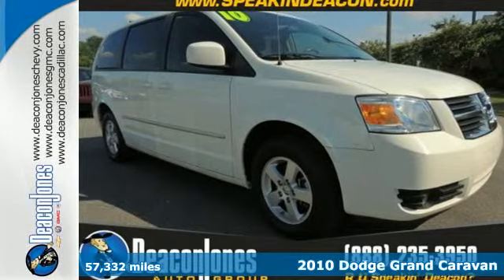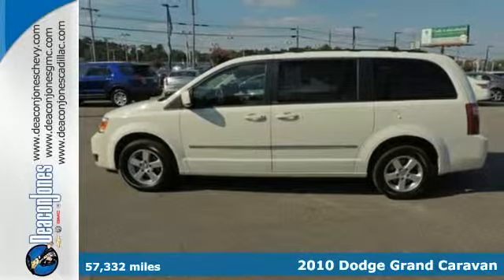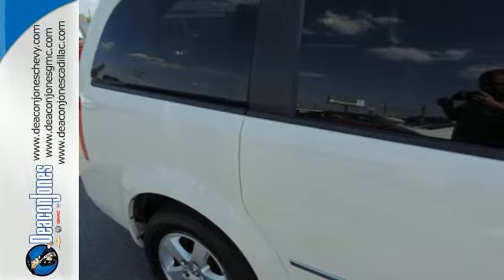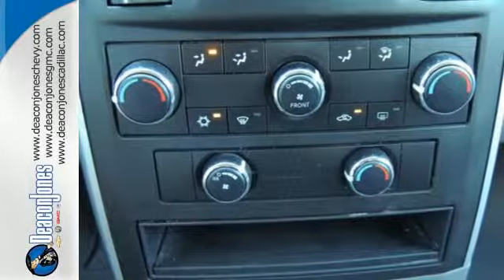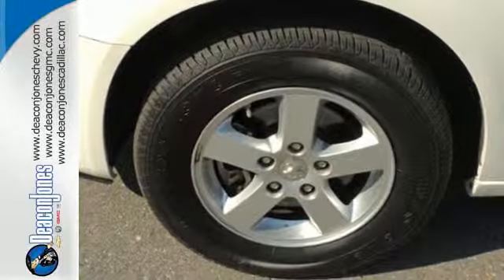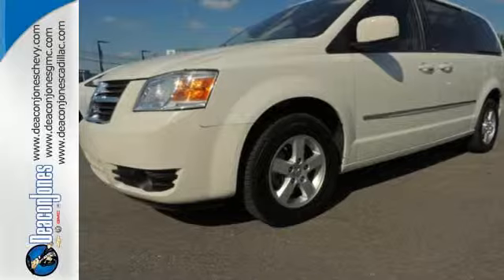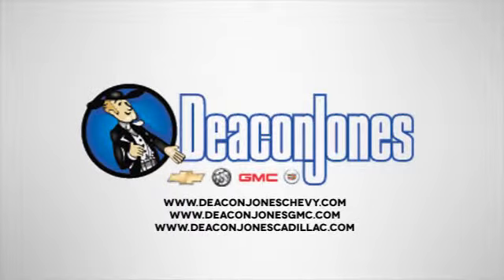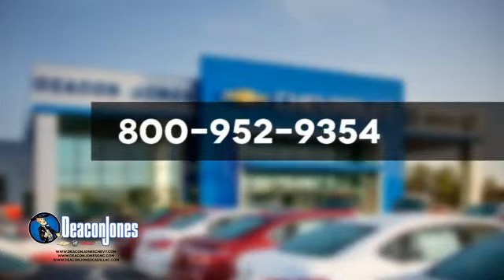2010 Dodge Grand Caravan Smithfield NC Selma, NC T650386A - SOLD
Year: 2010
Make: Dodge
Model: Grand Caravan
Trim: 4dr Wgn SXT
Engine: 3.8L V6 Cylinder Engine
Transmission: AUTOMATIC
Color: WHITE
Mileage: 57332
Stock #: T650386A
VIN: 2D4RN5D16AR405556
EPA 25 MPG Hwy/17 MPG City! ONLY 57,332 Miles! SXT trim. 3rd Row Seat, CD Player, iPod/MP3 Input, Power Fourth Passenger Door, Dual Zone A/C, Satellite Radio, Quad Seats, Alloy Wheels, Rear Air, Overhead Airbag. CLICK NOW! OWN THIS GRAND CARAVAN WITH CONFIDENCE: 5 Star Driver Front Crash Rating. 5 Star Driver Side Crash Rating. KEY FEATURES ON THIS GRAND CARAVAN INCLUDE: KEY FEATURES ON THIS GRAND CARAVAN INCLUDE: Third Row Seat, Quad Bucket Seats, Rear Air, Satellite Radio, iPod/MP3 Input, CD Player, Aluminum Wheels, Dual Zone A/C, Power Fourth Passenger Door MP3 Player, Keyless Entry, Privacy Glass, Steering Wheel Controls. GRAND CARAVAN: LEAVING NO MARGIN OF DOUBT: With 33 cubic feet of Cargo Volume (behind 3rd row) the Grand Caravan will accommodate 6 carry-on suitcases and a couple backpacks. Stowing the 3rd Row will expand Cargo Volume to 83.3 cu/ft. More than the Nissan Quest and Kia Sedona. Great Gas Mileage: 25 MPG Hwy. WHY BUY FROM US: Choose from thousands of preowned vehicles at Deacon Jones. Deacon Jones opened his first used car lot in 1974 in Princeton, NC and has offered quality preowned vehicles to Johnston and surrounding counties for 34 years. Find domestics and imports- something to fit everyone's budget. Financial Hardships? Give Deacon Jones the opportunity to help you reestablish your credit. We look forward to assisting you with your next vehicle purchase. Eastern N.C.'s Largest Volume Dealer. Pricing analysis performed on 7/22/2015. Fuel economy calculations based on original manufacturer data for trim engine configuration. Please confirm the accuracy of the included equipment by calling us prior to purchase.

Address:
1115 North Bright Leaf Blvd